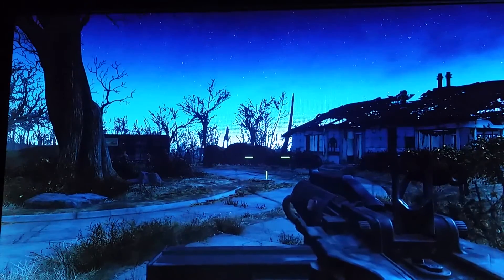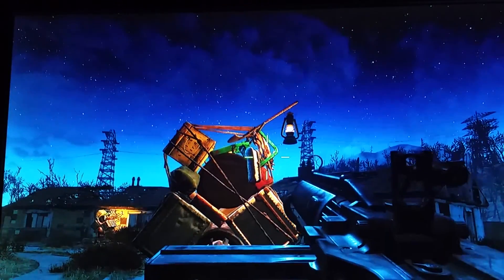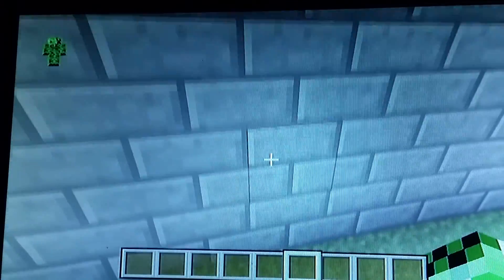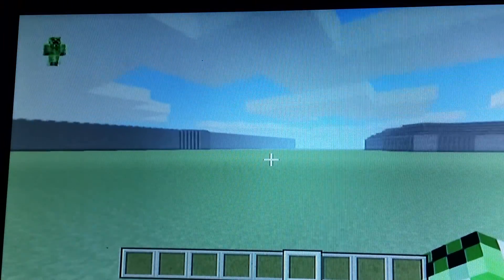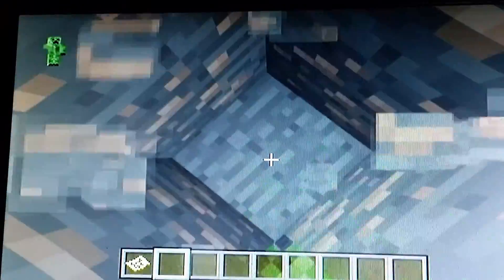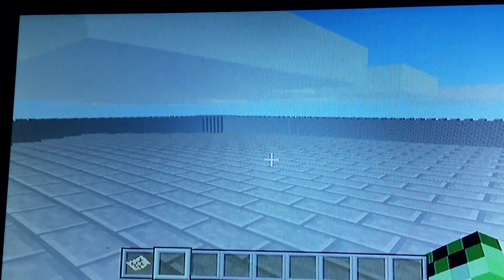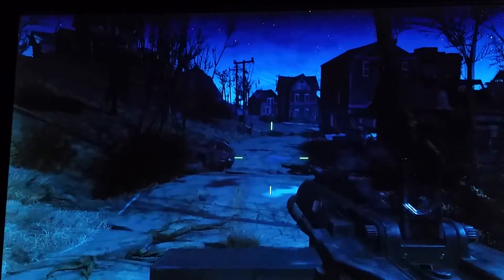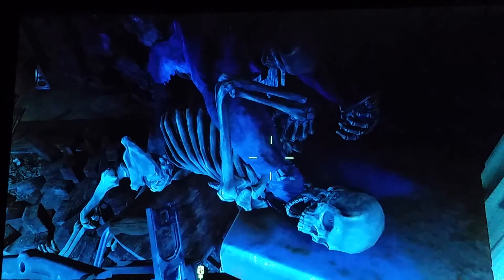Fallout 4 episode 5 I guess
Just a rant video I guess